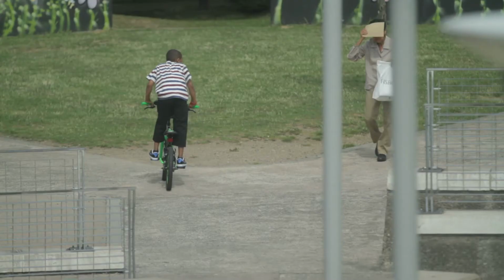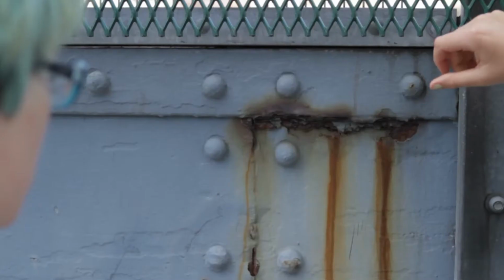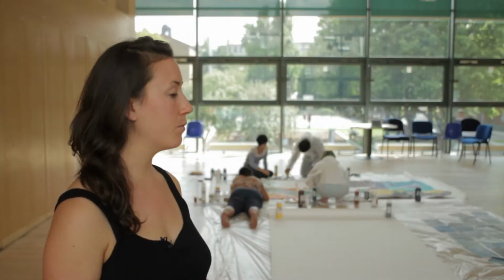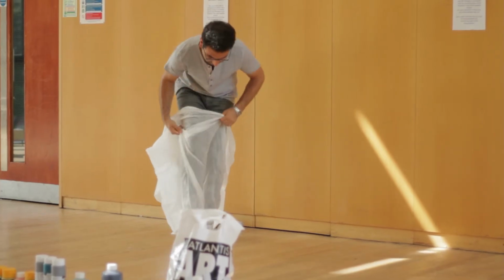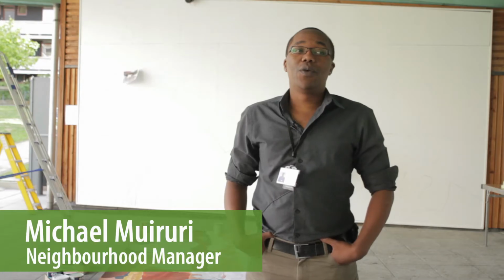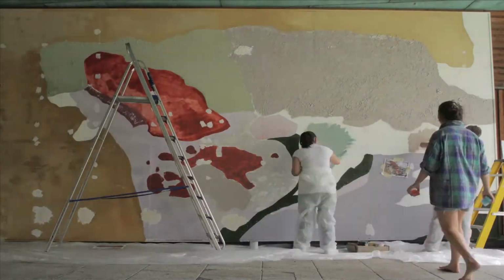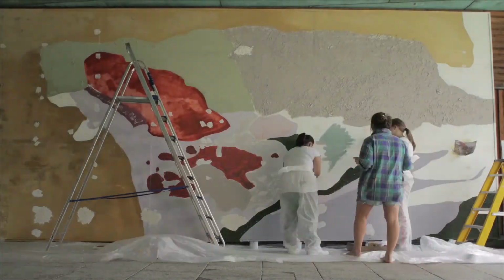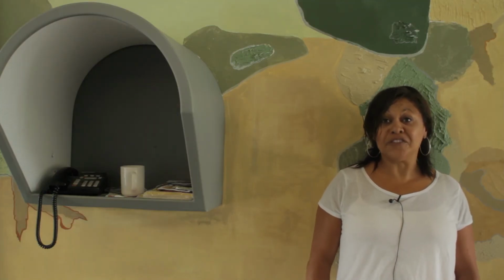Walls on Walls, Priory Green Estate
A short film documenting the 'walls on walls' work of art created with and for residents of Peabody Trust, Priory Green Estate, Kings Cross, London